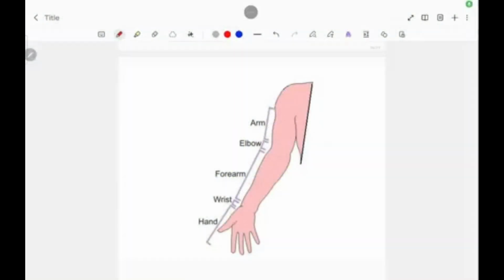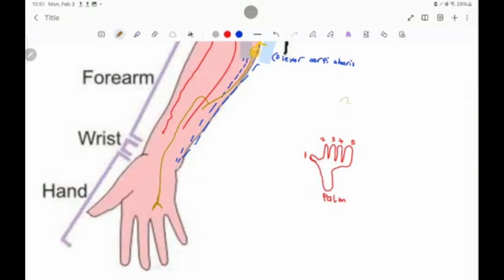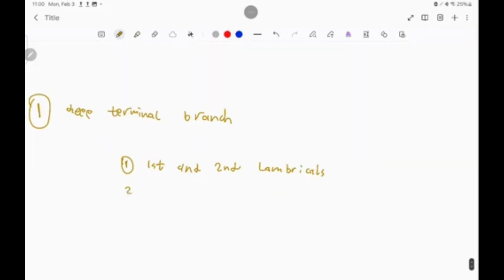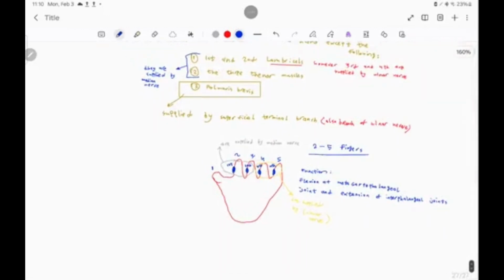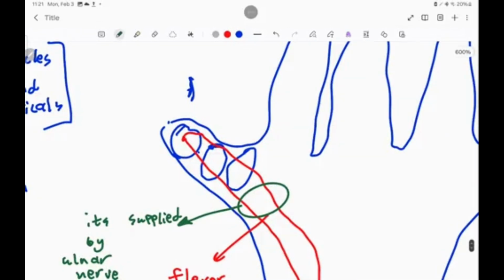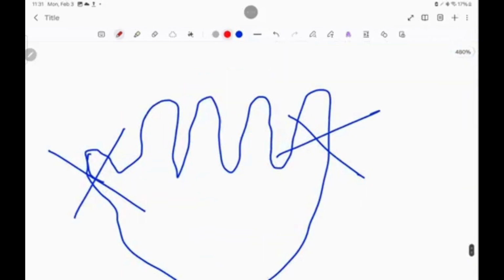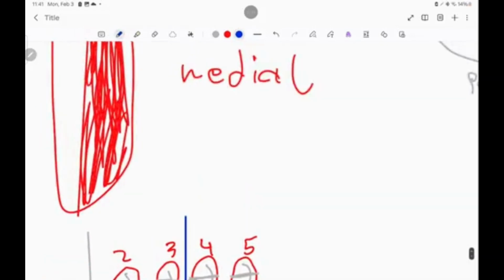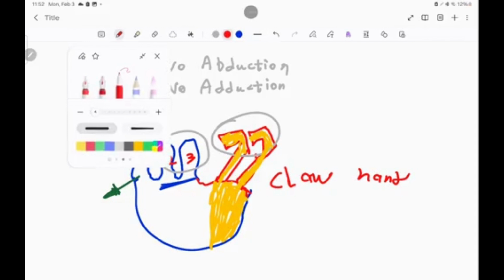Ulnar nerve course and its injury | Mohammed Thabet | Anatomy Made Easy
In this video we explain the ulnar nerve's course and all the details related to it. We also discuss injuries occuring in ulnar nerve.

Video presenter: Mohammed Thabet
Editors: Tala Sabah